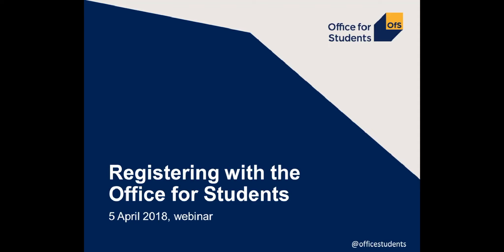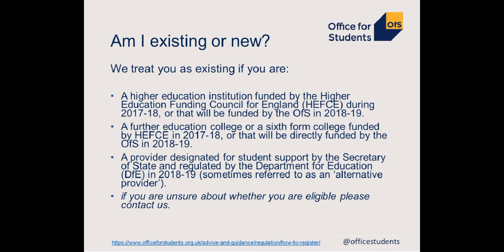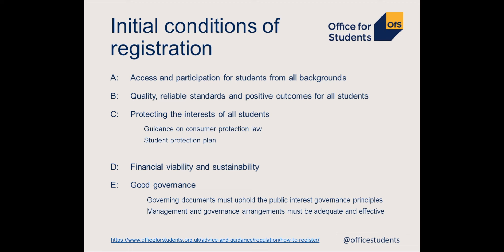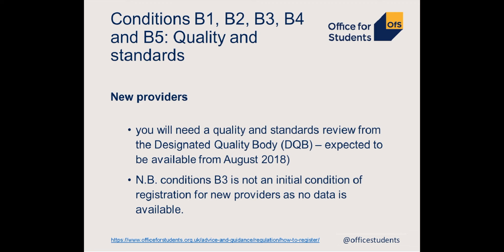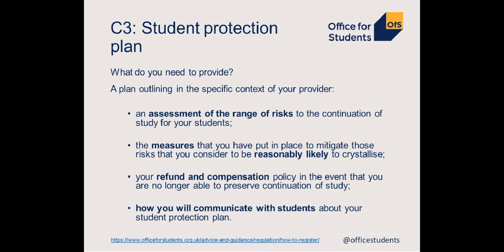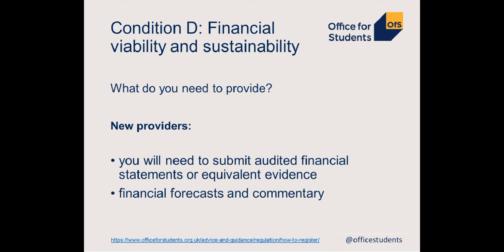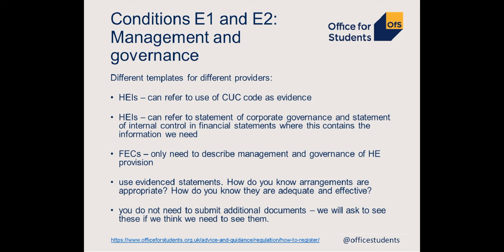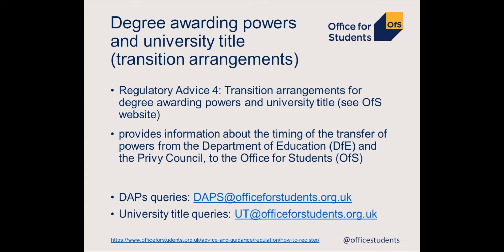How to register with the Office for Students